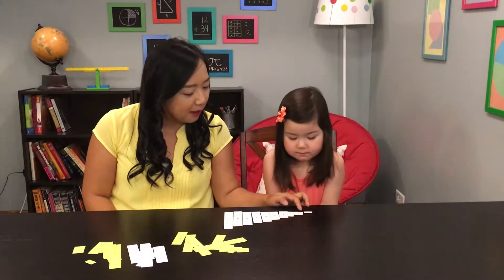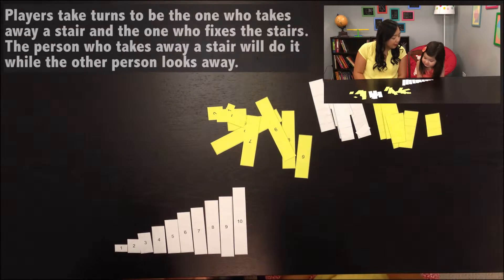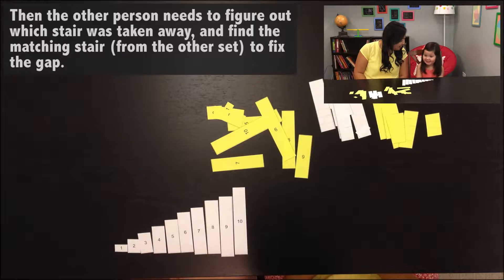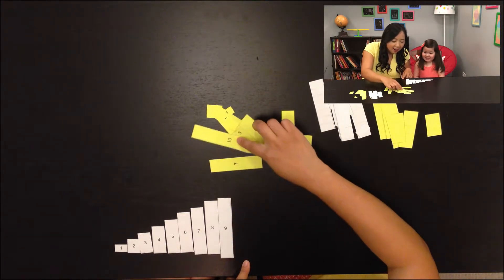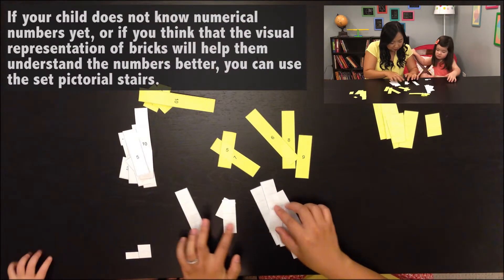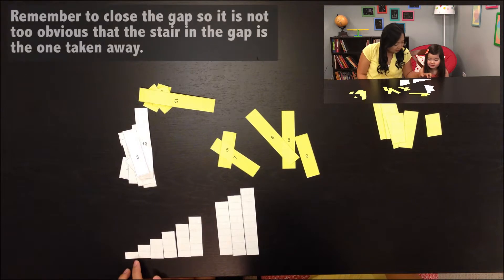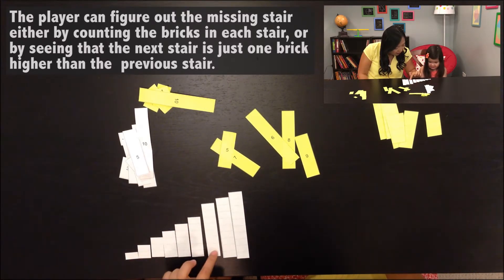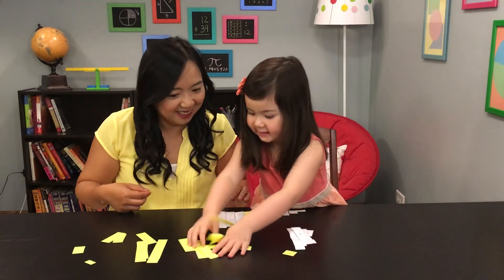Fixing The Stairs: A Preschool Math Game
By having to identify the missing piece of the staircase, children practice reciting numbers 1 to 10 correctly. The pictorial version of the stairs helps children practice counting objects, and the numerical version of the stairs helps children practice number recognition.